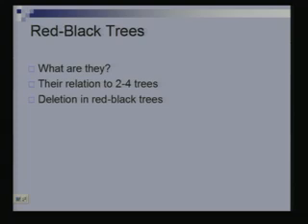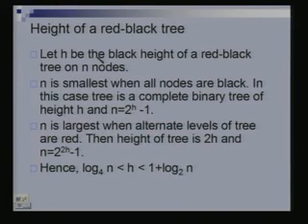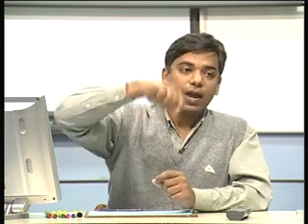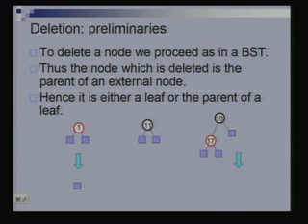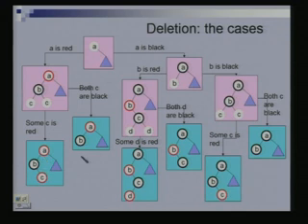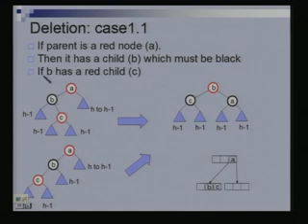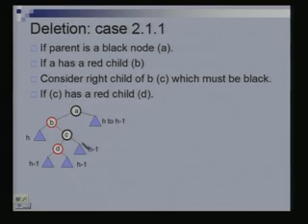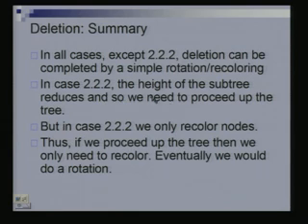Lecture - 14 Red Black Trees